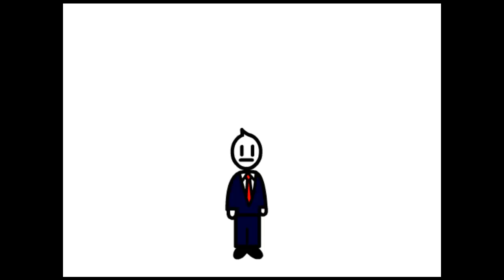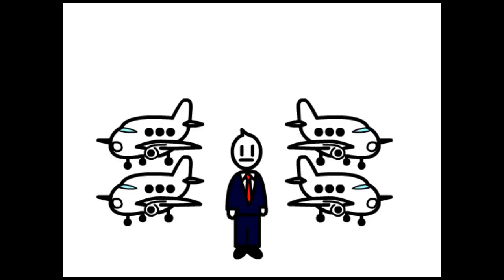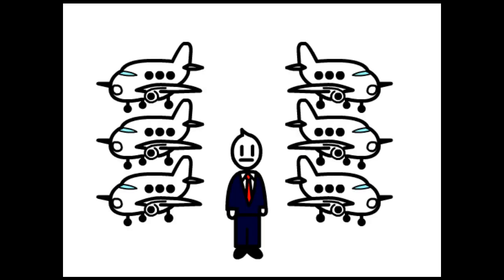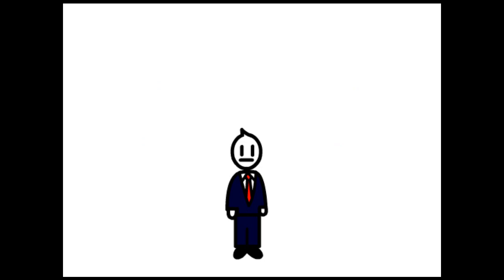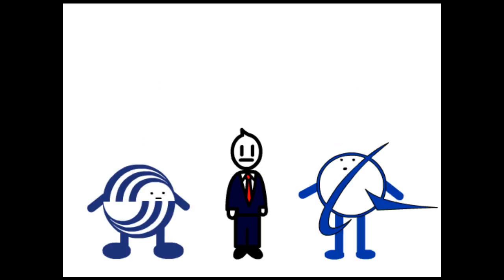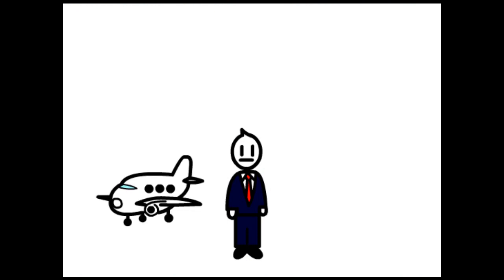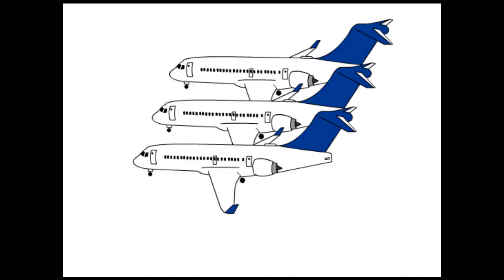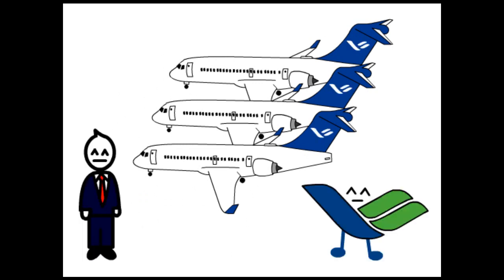COMAC (Commercial Aircraft Corporation of China)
COMAC Advertisement by Keith Ma